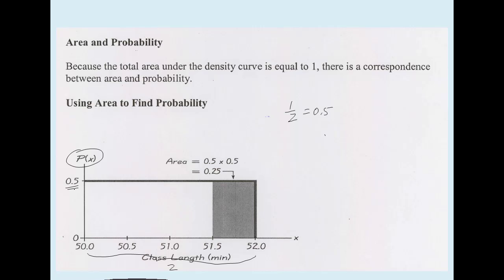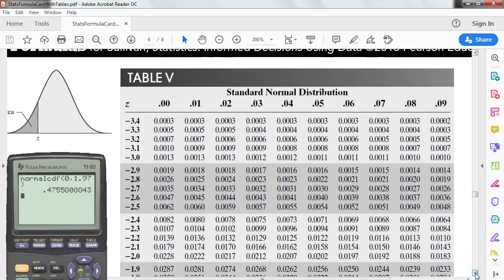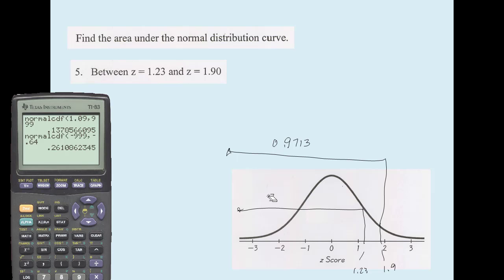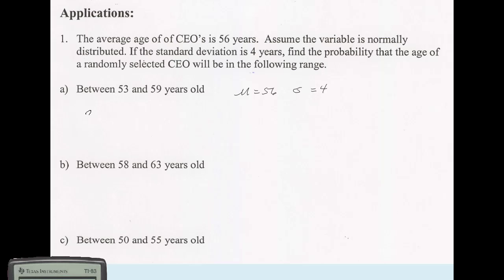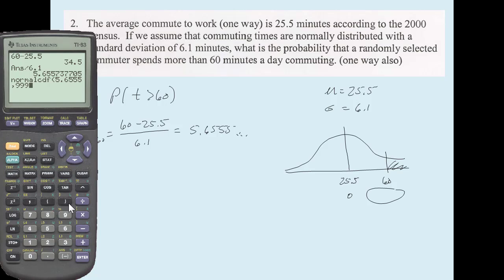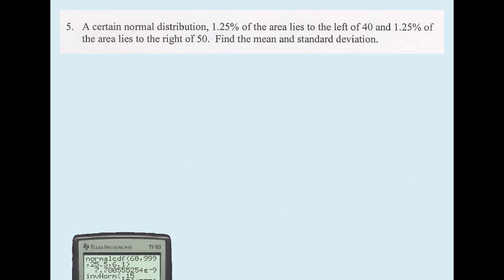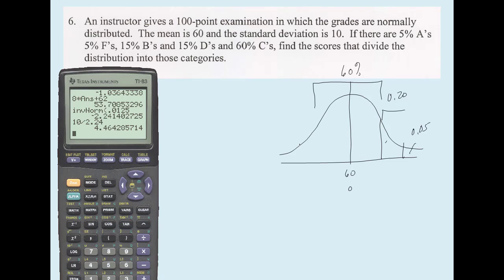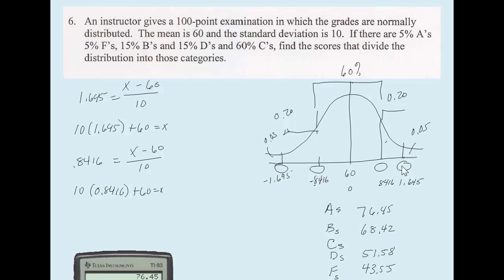Chapter7 1and7 2Examples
Examples from sections 7-1 and 7-2.